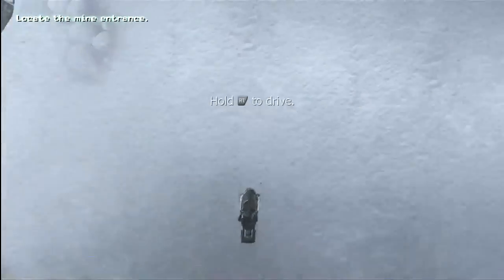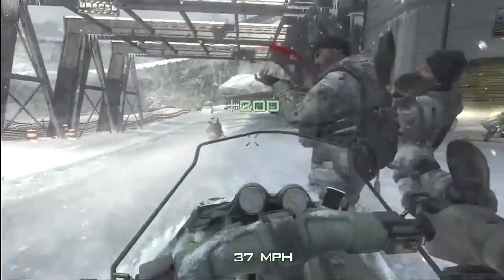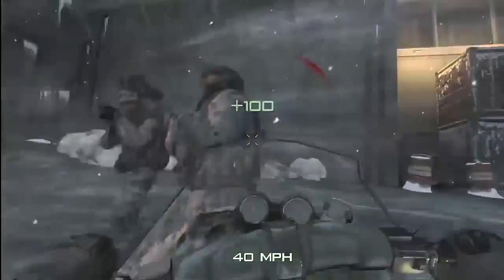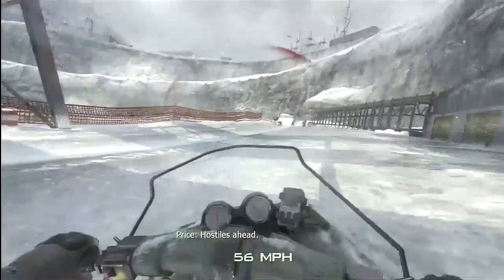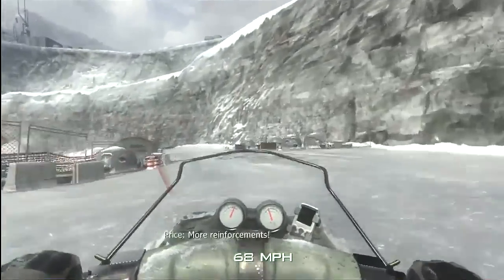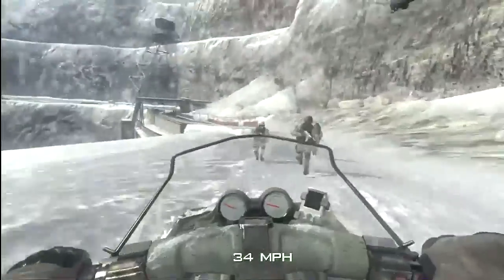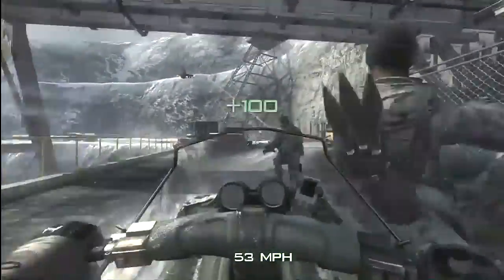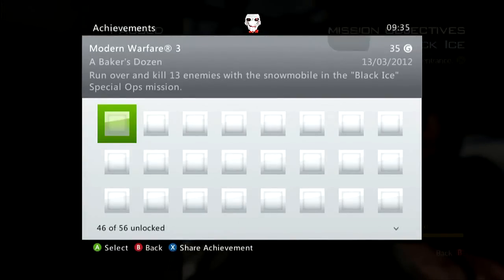A Baker's Dozen Achievement Guide - "Black Ice" SpecOps (MW3 DLC)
Be sure to LIKE the video as well as leave a comment on your thoughts on the DLC.